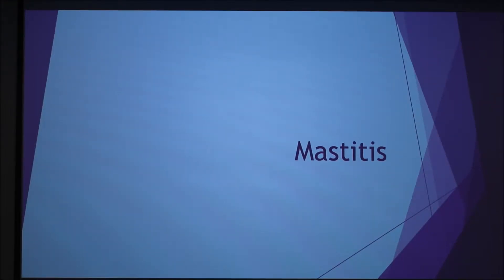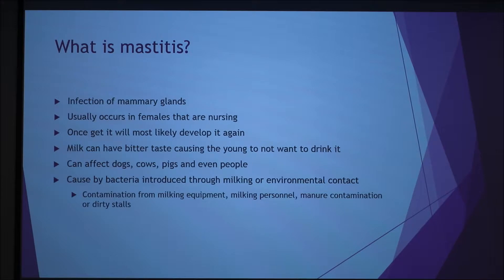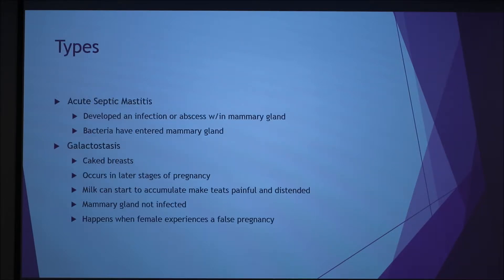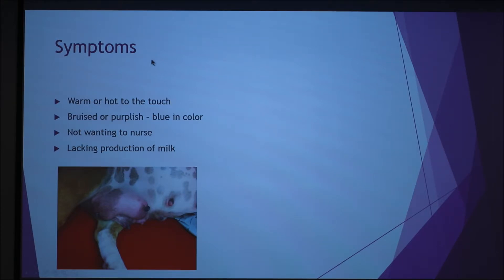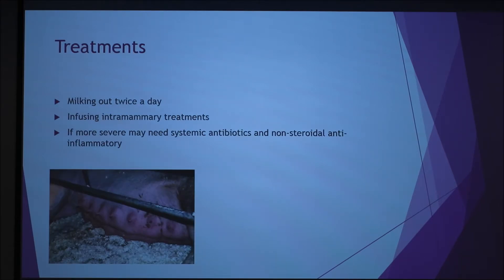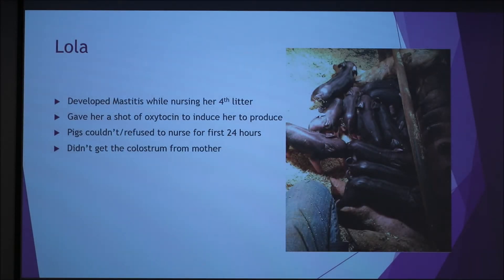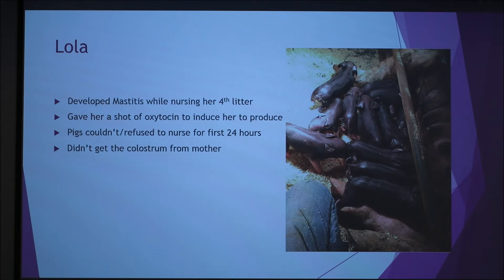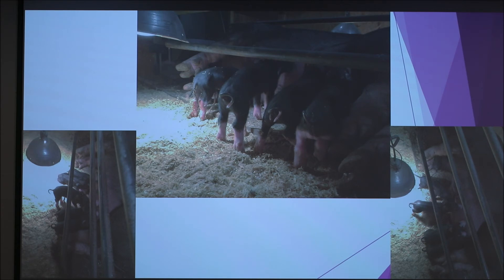Mastitis (2018)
Discussion of mastitis in general.